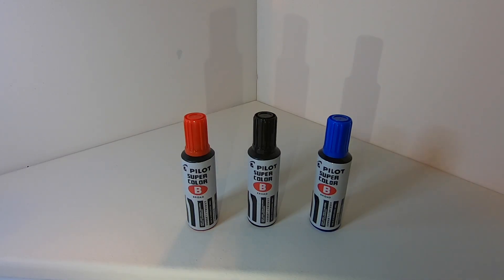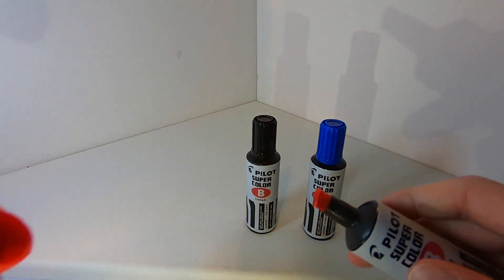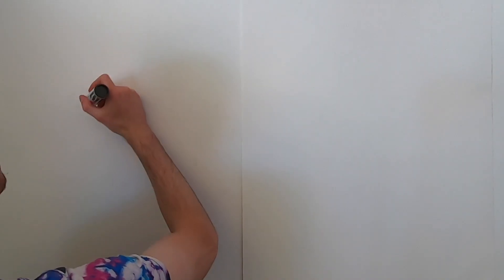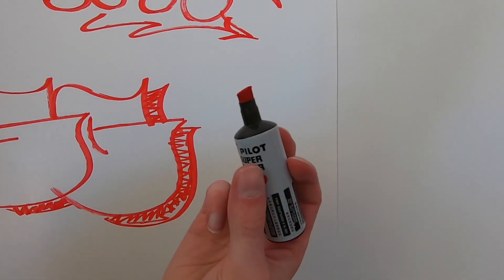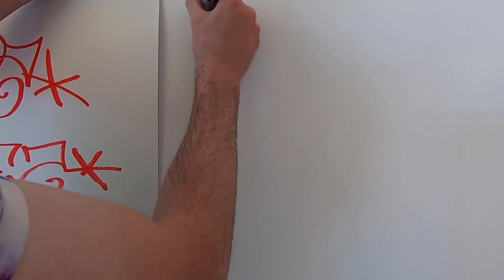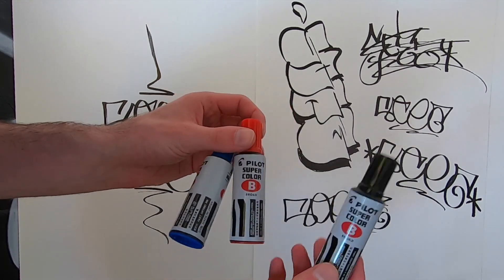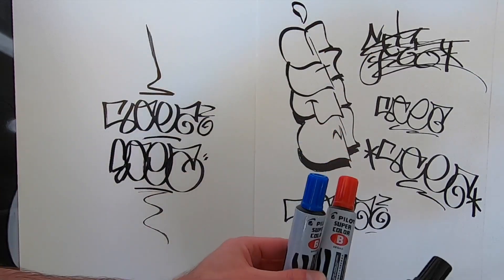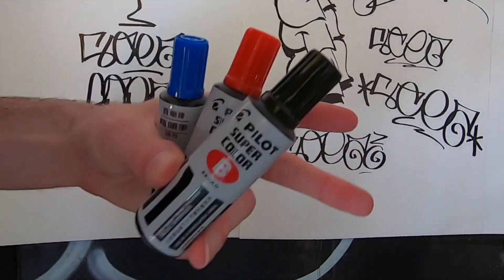Pilot Super Color Marker Review and Tags!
A review and tagging demo of the super fun Pilot Super Marker!
Pick up the Pilot Super Color Markers

COMMISSION INFO

TIMESTAMPS
0:00 - Intro to the Pilot Marker
0:14 - Where You Can Buy These
0:25 - Product Price and Info
1:08 - Writing with The Pilot Super Color
4:24 - My Overall Thoughts on The Pilot Super Color